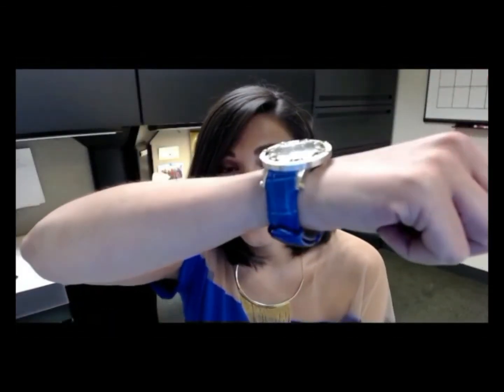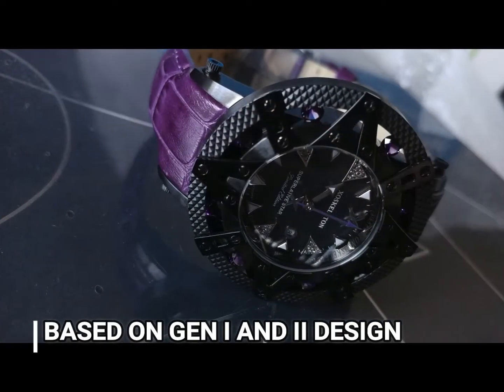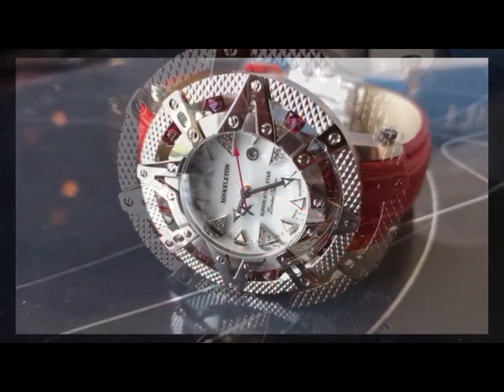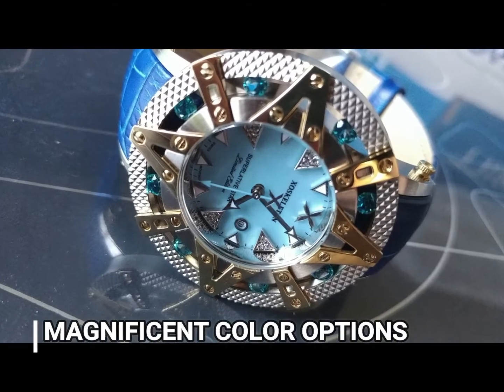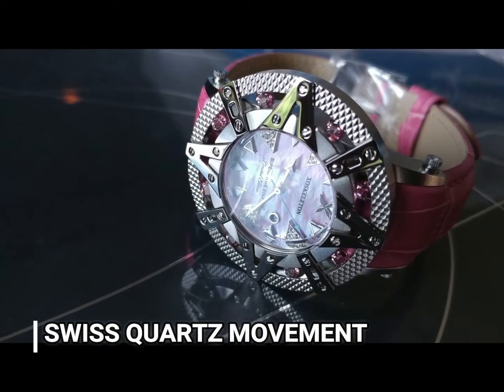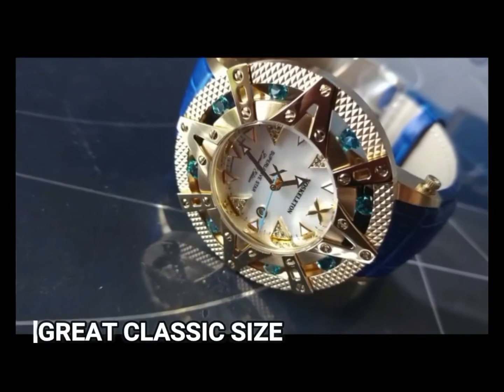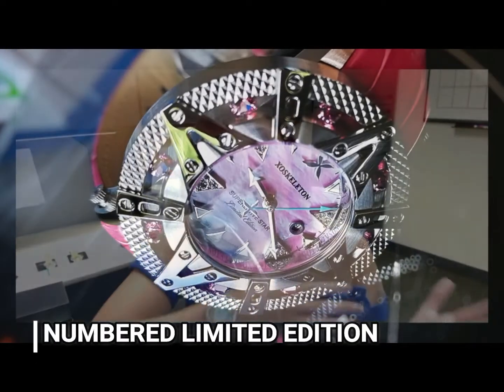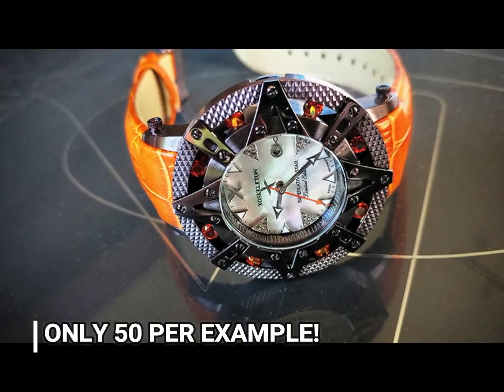Talk About Watches XOSkeleton Superlative Star Memorial Day Facebook Live Clip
A quick clip of the beautiful Savy Avi going over the NEW XOSkeleton Superlative Star that is available now, for the first time ever, on an incredible color coordinated leather strap. This is from the first Facebook Live streaming show that Tim and Michael did on Memorial Day 2017.